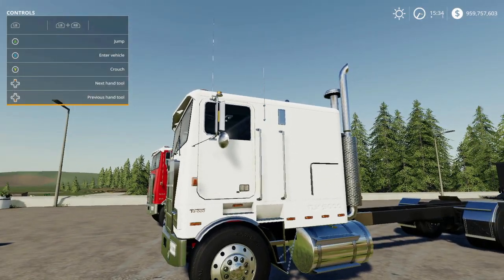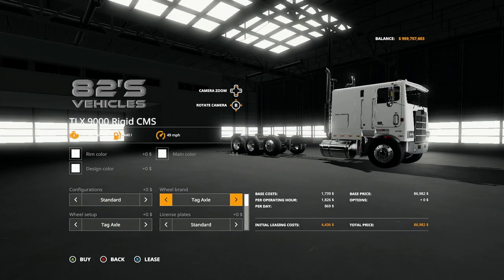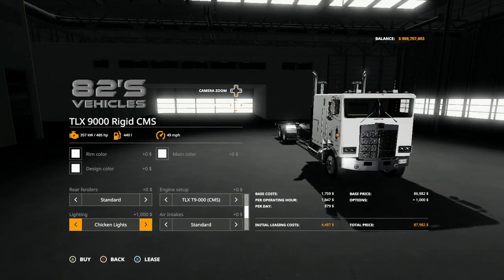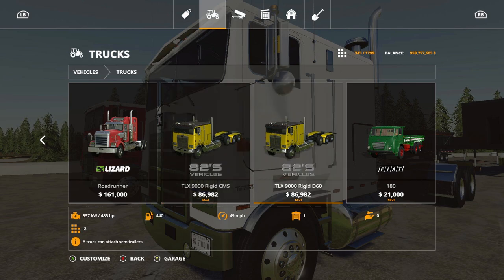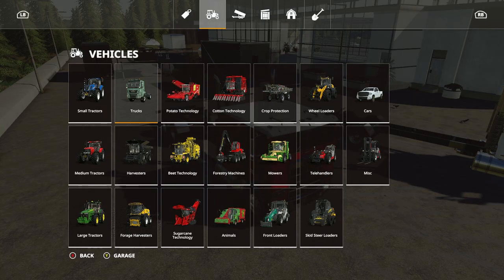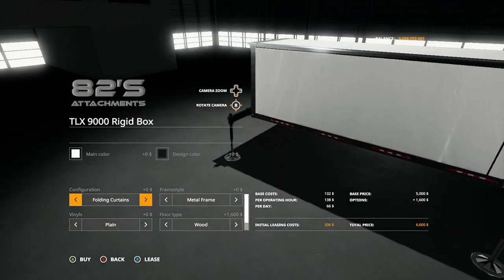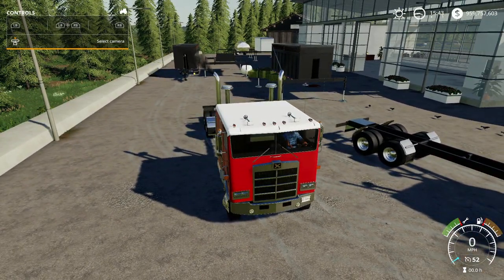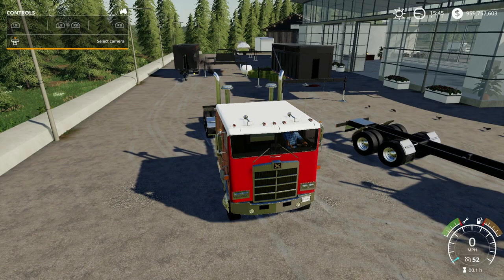TLX 9000 Rigid Series| Farming Simulator 19 | XBOX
My review of the JTLX 9000 Rigid Series

- Rigid chassis version of the all-powerful TLX 9000 Semi with the highest range of options and customizations

Featured functions/options:
- Open frame allowing the connection of multiple modules (TLX 9000 Rigid Attachments mod)
- New setup for the wheels including a tag axle option for heavy cargo
- Set of custom colors made for the ocasion
- Entering animation
- The doors Open (function Open Cover)
- The windows can be lowered/raised
- Full animated dashboard
- Totally functional mirrors
- Dynamic hoses for the connections of the trailers (it depends on the trailer)
- Custom beacons on the mirrors
- Custom illumination along the whole truck. You will want to drive at night!
- Dual Custom sounds captured from a real Cummins BigCam2 (Including jake brake, horn...) and a Detroid D60
- Strapable for easy transportation

Featured configurations available at the store:
- Configurations: Preset #1; 82²Studio setup; Rear hitch or Rear hitch with PTO
(the rear hitch works with high and low attachers; depending on the implement the right attacher will appear; It can be raised or lowered)
- Front Bumpers; Stock & classic bumper with fog lights; Custom flat bumper with or without chicken lights and an aussie style bumper with bullbar
- License plates; select between 3 options; stock; single badge, double plate or triple plate
- Rear fenders; stock open fenders; custom full fenders to choose pattern, color matching (chrome, main or design) with or without chicken lights
- Front Visor; stock; Drop visor with color options (metal, main or design) with or without chicken lights
- Extra lights; stock; top chicken lights; spot lights; glowing badges...
- Wheels configurations; 5 main brands; stock; Stretched; Stretched with double gas tanks and custom; choose between 27 different options for wheels!
- Motor options; starting with a T9-000 basic engine and climb up to the all powerful T9-525 all represented with custom badges on at the sides of the cabin
- Exhausts and engine shake animation included (manualy activated by "turn on truck" after starting the engine)
- Exhausts configurations; stock, straight pipes, angled, flappers or the mighty fat stacks with lots of rolling coal!!!
- Air intake options; stock or short intakes
- Price (base) 86982

The TLX 9000 Rigid receives a set of attachments to make it the most versatile truck in your farm!

Inside the pack you can find:
Rollback attachment
- Role-play oriented attachment
- Mouse-controlled operation
- Custom warning beacon with a rotation pattern
- Tension belts
- Set of new custom colors
- Extendable sides for a wider clearance (joystick/mouse controlled)
- WARNING: Anything placed on the bed requires tension belts. If the element positioned is not strapable it will slide-off when operating
- Price starting at: 4200

Dumper attachment
- High capacity dumper allowing up to 42000 liters of any bulk material
- Configurable top panels
- Configurable colors; double pattern for frame and side paneling
- Price starting at: 7500

Dumper trailer
- High capacity dumper trailer allowing up to 42000 liters of any bulk material
- Configurable top panels
- Adjustable front hitch
- Additional options; front platform with tension belts; front tank for 1500L of fuel
- Price starting at: 8500

Enclosed Attachment
- Transport and role-play oriented
- Multiple cargo options; Roll-up door; Lift-Gate and vehicle ramps (unfold operation may have a delay based on the option selected)
- Lift-gate controlled with the joystick/mouse only available when rear door is opened/unfolded
- Tension belts inside the box
- Interior light when the doors are opened/unfolded
- Rear working light to iluminate in the dark
- Price starting at: 5000

Tanker attachment
- High capacity tanker allowing up to 25000 liters of any liquid

Tanker trailer
- High capacity tanker trailer allowing up to 25000 liters of any liquid
- Adjustable front hitch
- Optional front platform with tension belts
Game Farming Simulator 19
Manufacturer 82S
Category Trucks
Author 82Studio